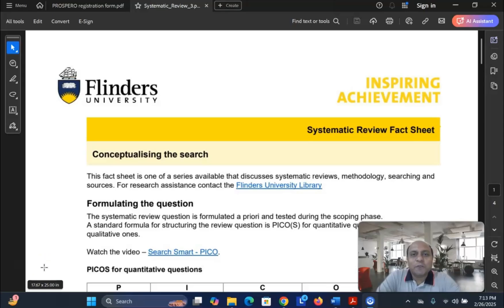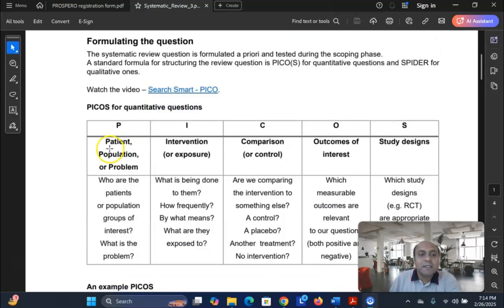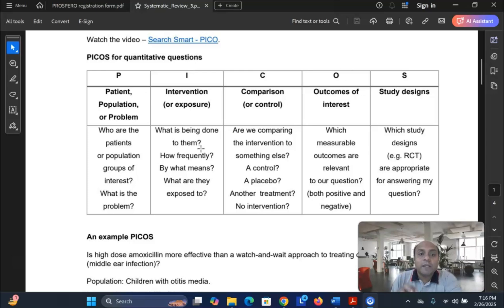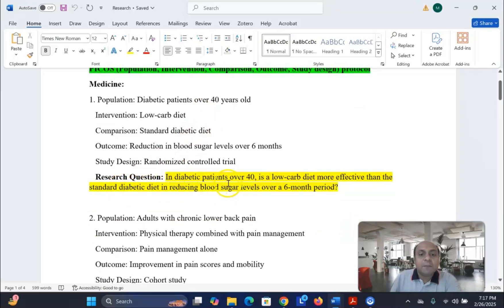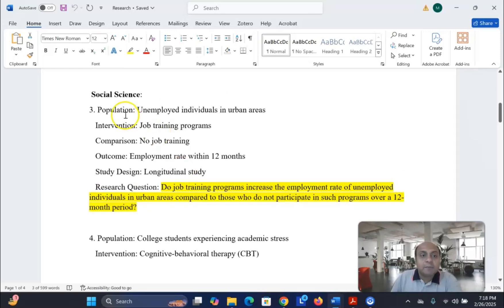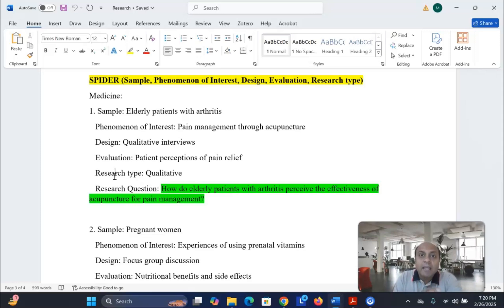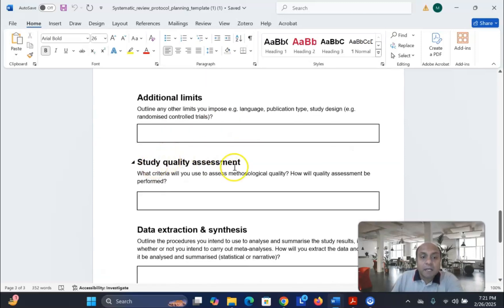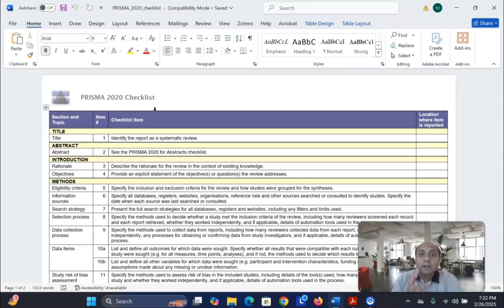PROTOCOL, PROSPERO, PRISMA for Systematic Review & Meta-Analysis| Solid RQ for Scopus Publication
PICOS (Population, Intervention, Comparison, Outcome, Study design) protocol
Medicine:
1. Population: Diabetic patients over 40 years old
   Intervention: Low-carb diet
   Comparison: Standard diabetic diet
   Outcome: Reduction in blood sugar levels over 6 months
   Study Design: Randomized controlled trial
   Research Question: In diabetic patients over 40, is a low-carb diet more effective than the standard diabetic diet in reducing blood sugar levels over a 6-month period?

2. Population: Adults with chronic lower back pain
   Intervention: Physical therapy combined with pain management
   Comparison: Pain management alone
   Outcome: Improvement in pain scores and mobility
   Study Design: Cohort study
   Research Question: Does physical therapy combined with pain management improve pain and mobility in adults with chronic lower back pain compared to pain management alone?

 Social Science:
3. Population: Unemployed individuals in urban areas
   Intervention: Job training programs
   Comparison: No job training
   Outcome: Employment rate within 12 months
   Study Design: Longitudinal study
   Research Question: Do job training programs increase the employment rate of unemployed individuals in urban areas compared to those who do not participate in such programs over a 12-month period?

4. Population: College students experiencing academic stress
   Intervention: Cognitive-behavioral therapy (CBT)
   Comparison: No therapy or counseling
   Outcome: Reduction in perceived stress levels
   Research Question: Is cognitive-behavioral therapy more effective than no therapy in reducing perceived stress levels among college students experiencing academic stress?

5. Population: Low-income families
   Intervention: Government-provided financial literacy workshops
   Comparison: No intervention
   Outcome: Improvement in financial decision-making and savings
   Study Design: Quasi-experimental study
   Research Question: Do government-provided financial literacy workshops lead to better financial decision-making and higher savings in low-income families compared to those who do not participate in the workshops?

SPIDER (Sample, Phenomenon of Interest, Design, Evaluation, Research type)
Medicine:
1. Sample: Elderly patients with arthritis
   Phenomenon of Interest: Pain management through acupuncture
   Design: Qualitative interviews
   Evaluation: Patient perceptions of pain relief
   Research type: Qualitative
   Research Question: How do elderly patients with arthritis perceive the effectiveness of acupuncture for pain management?

2. Sample: Pregnant women
   Phenomenon of Interest: Experiences of using prenatal vitamins
   Design: Focus group discussion
   Evaluation: Nutritional benefits and side effects
   Research type: Qualitative
   Research Question: What are the experiences of pregnant women in using prenatal vitamins, focusing on perceived benefits and side effects?

 Social Science:
3. Sample: High school teachers
   Phenomenon of Interest: Coping strategies for job-related stress
   Design: Cross-sectional survey
   Evaluation: Effectiveness of stress reduction techniques
   Research type: Quantitative
   Research Question: What coping strategies do high school teachers use to manage job-related stress, and how effective are these techniques?

4. Sample: First-generation college students
   Phenomenon of Interest: Challenges in adapting to university life
   Design: Case study
   Evaluation: Academic and social adjustment
   Research type: Qualitative
   Research Question: What challenges do first-generation college students face in adapting to university life, both academically and socially?

5. Sample: Unemployed youth
   Phenomenon of Interest: Impact of social media on job search behavior
   Design: Mixed-method study
   Evaluation: Influence of social media on employment outcomes
   Research type: Mixed methods
   Research Question: How does social media usage influence job search behavior and employment outcomes among unemployed youth?

Life Science:
1. Sample: Honeybee colonies
Phenomenon of Interest: Effects of pesticide exposure on foraging behavior
Design: Field observation
Evaluation: Changes in foraging patterns and hive health
Research type: Observational
Research Question: How does pesticide exposure affect the foraging behavior and overall hive health of honeybee colonies?
2. Sample: Coral reefs
Phenomenon of Interest: Impact of ocean acidification
Design: Experimental study
Evaluation: Changes in coral growth and calcification rates
Research type: Quantitative
Research Question: What is the impact of ocean acidification on the growth and calcification rates of coral reefs?